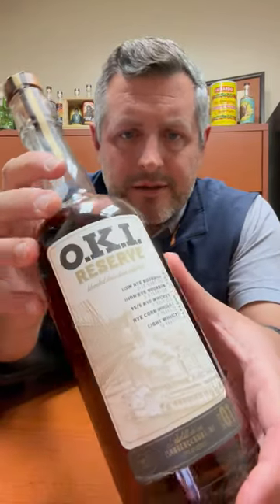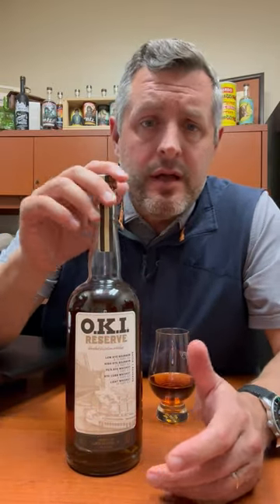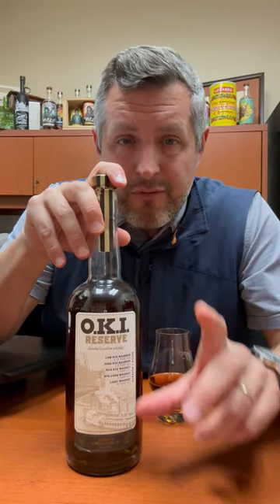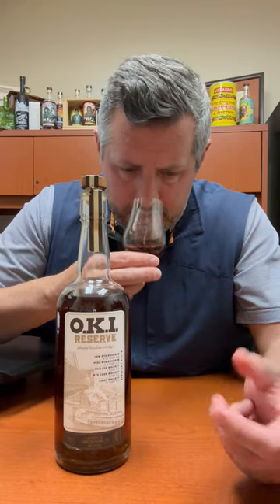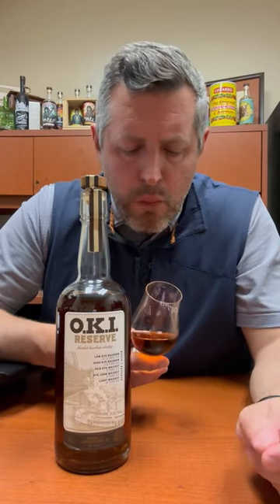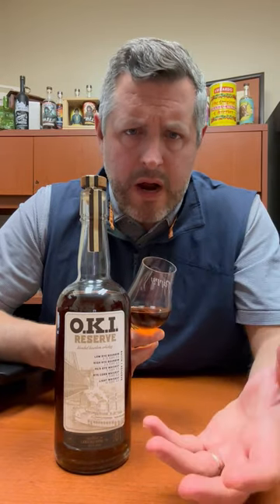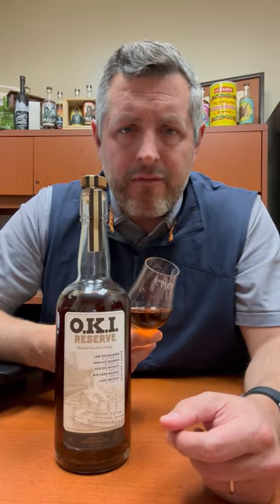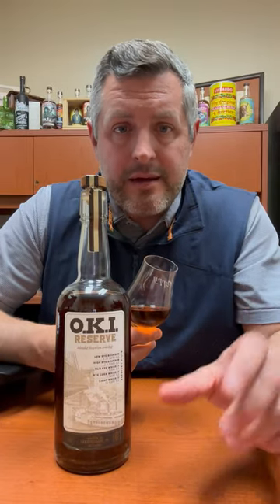OKI Reserve Blended Bourbon Whiskey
A blend of 5 distinct mashbills all sourced from Lawrenceburg, IN. OKI Reserve is a new day for "blended" bourbons exhibiting a new and exciting combination of flavors not found in a traditional mashbill. Spice is there, but so is a perfumed corn note, and a leather note as well. Sweet and spicy, but with a distinct tanginess like BBQ.